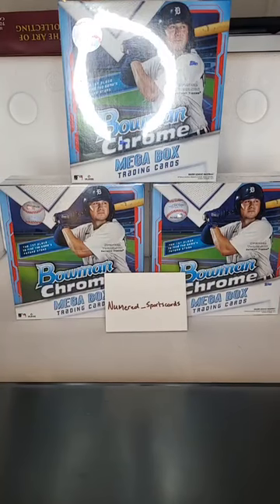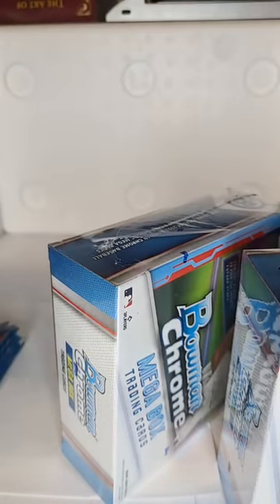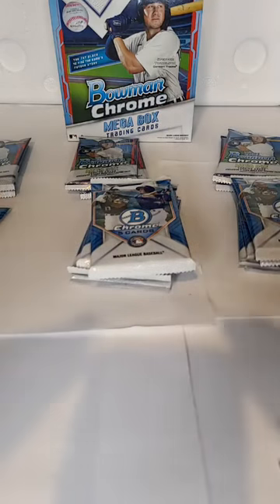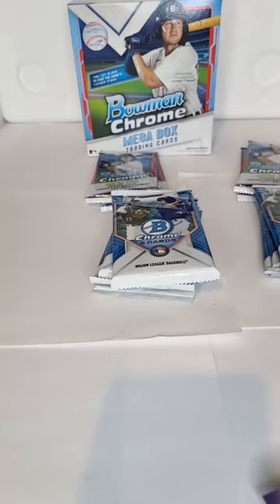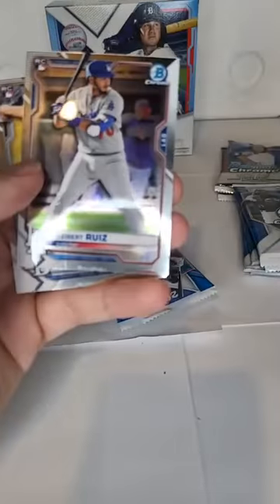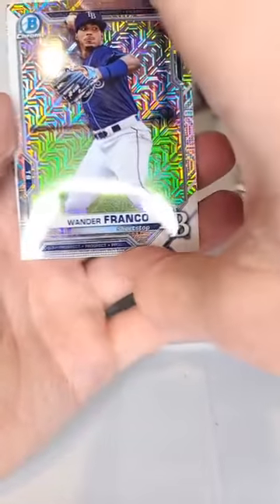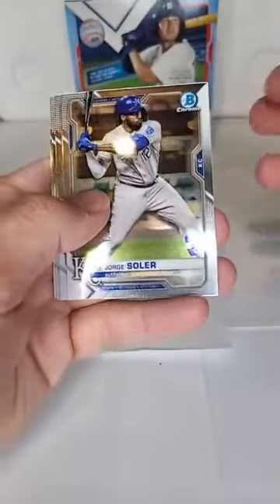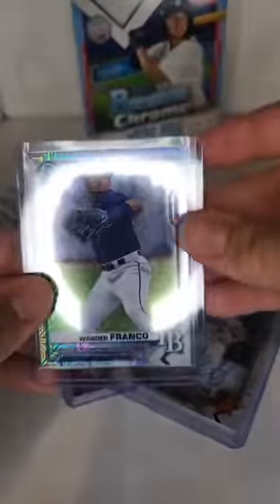2020-21 Bowman Chrome 3 Mega Box Break #2